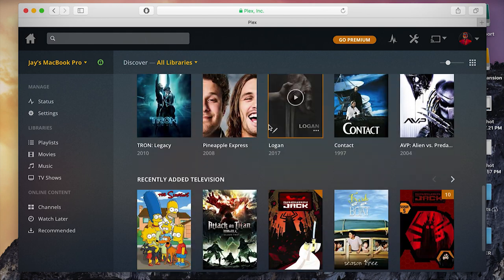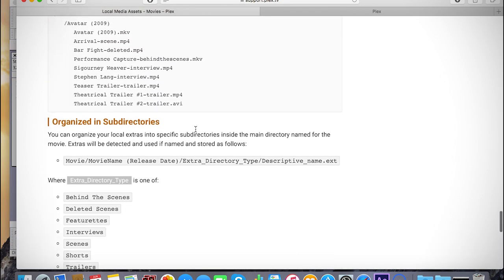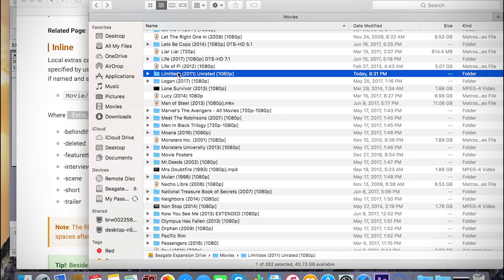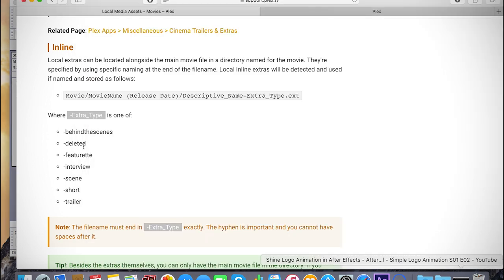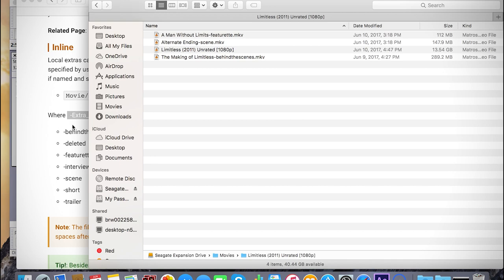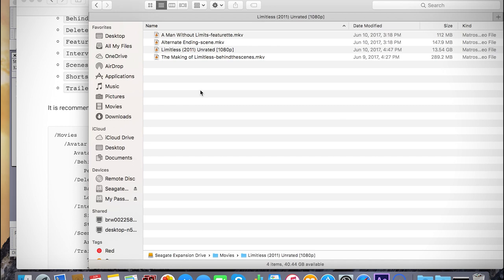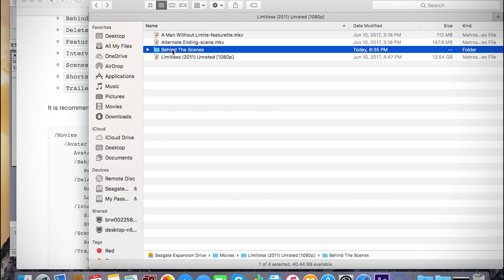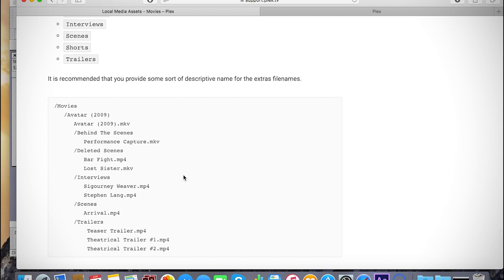HIDDEN Plex Features - How to add your own extras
How to add your own local extras from your hard drive to your plex library. If you have any extras and stuff like behind the scenes and deleted scenes that you ripped from your blu ray this is the way to do it.